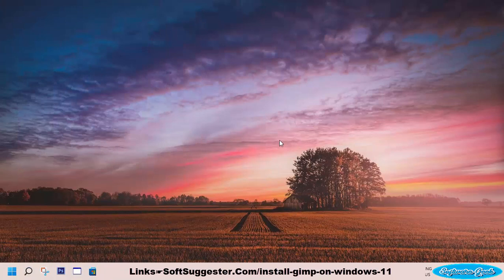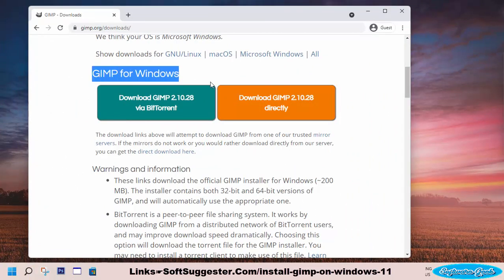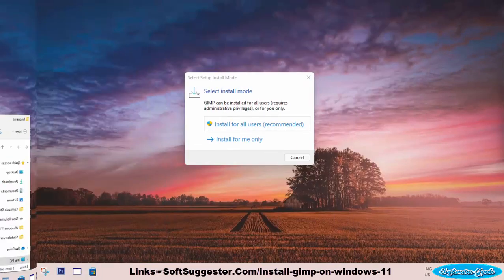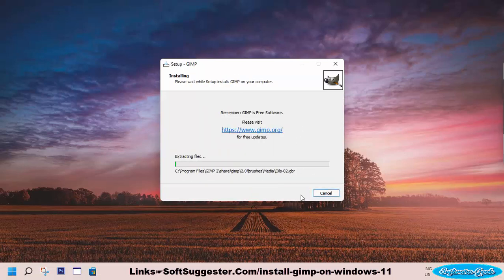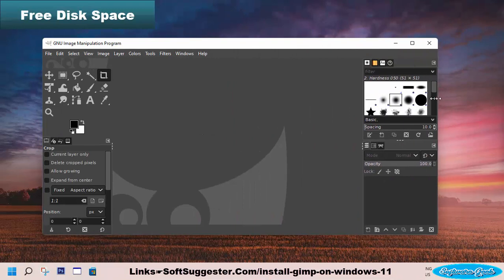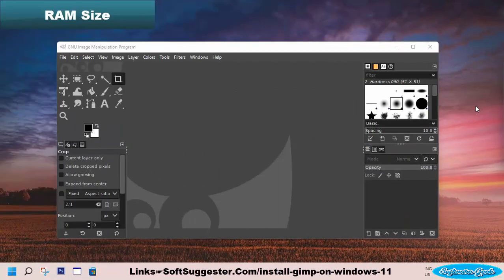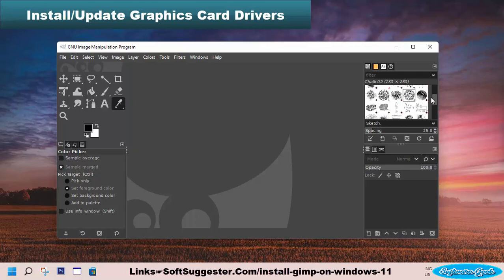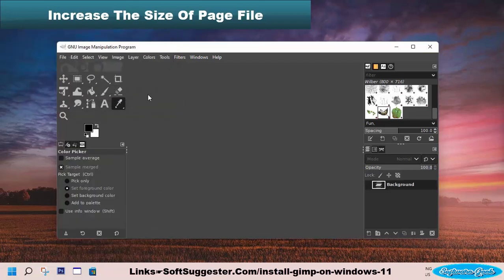How To Download And Install GIMP On Windows 11?✪GIMP A Free Photoshop Alternative✪Free Photo Editor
How to download Gimp on Windows 11 safely and fast?✪Download GIMP for Windows 11 laptop✪Install GIMP on desktop computer running Windows 11✪Adobe Photoshop alternative✪GIMP a free image manipulation software
In this tutorial, We will teach you How to download and install GIMP on Windows 11? We will also tell you some possible reasons why GIMP is not working after clean install or upgrade to Windows 11
Although this tutorial has specifically been made for Windows 11 users. But You can follow the instructions for Windows 10, Windows 7, Windows 8.1, and Windows 8
We hope today’s tutorial on How to download and install Gimp on Windows 11 was helpful to Windows 11 and other users.

If you encounter any problems during download or installation, please let Team Soft Suggester know.

The comment section can be used for questions, suggestions, and feedback.